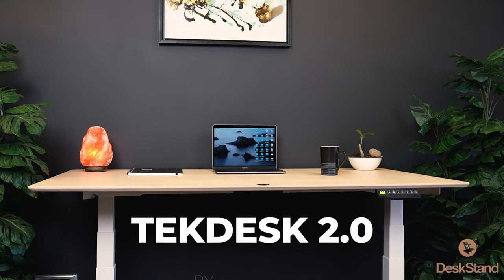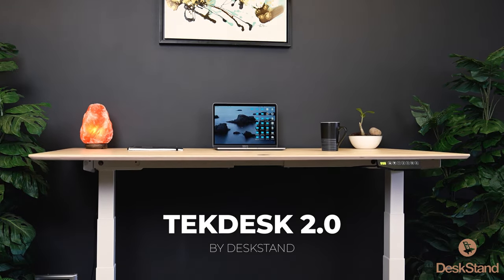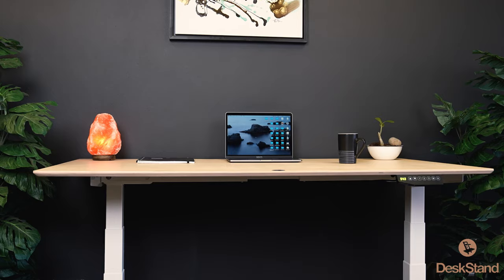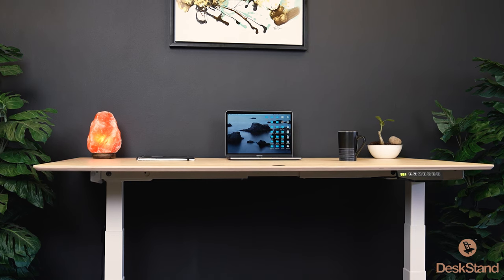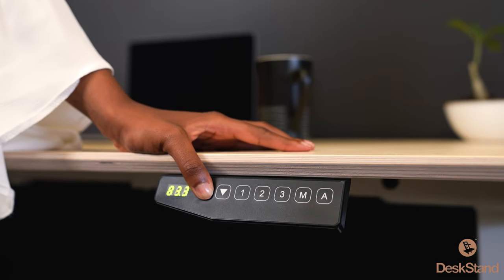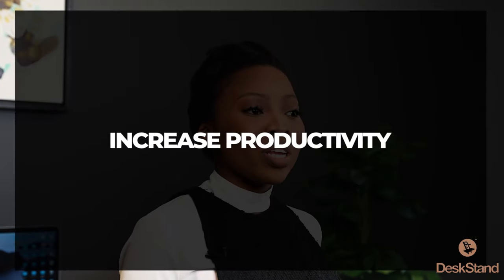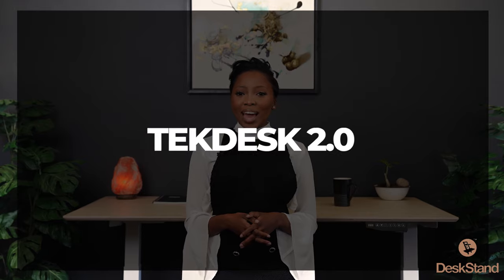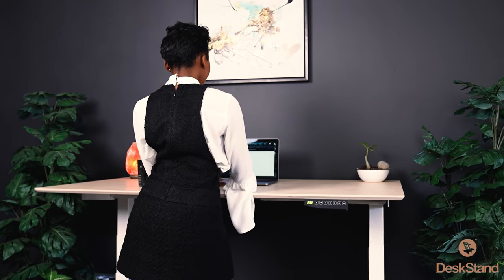TekDesk 2.0 - Height Adjustable Electronic Standing Desk - Natural Birch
TEKDESK™ v2.0 – Now even easier to setup and adjust in height for either sitting or standing. Plug TEKDESK™ v2.0 into the wall and use the automatic up/down switch or one of the 3 pre-sets to raise your desk surface to the perfect height for you! TEKDESK™ v2.0 is the perfect standing desk and the ideal way to improve your posture while sitting.

NEW improved folding legs design assembles easily in under 5 minutes!
Matt laminated surfaces now even more durable, entire surface can be used as a Mousepad!
Advanced digital keypad panel with 3 memory presets for automatic height adjustment settings.
Height adjustment is twice as fast compared to the competitor models.
Built-in sit/stand, sedentary alert timer reminds when it's time to stand.
Simple one touch height adjustment button.
Three stage - DUAL MOTOR lift mechanism for fast, smooth and even adjustment.
Impeccable power surge protection and software.
Material: High Strength Steel Legs.
Cable management clips ensure cables are hidden and out of the way.
Design and tested to meet US Energy Star and EU ERP rating standards.
High quality with 6 year frame warranty. (In case of a failure, fault or defect, we will repair or replace within 6 years).
3 year warranty on both motors. (In case of a failure, fault or defect, we will repair or replace within 3 years).
Product ships flat packed to reduce our carbon footprint.
Note: Assembly is required.